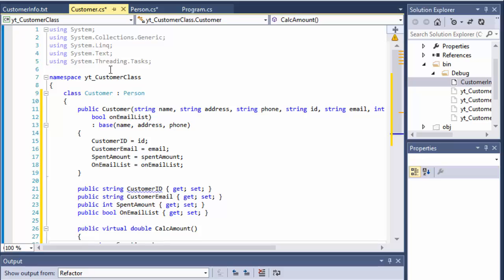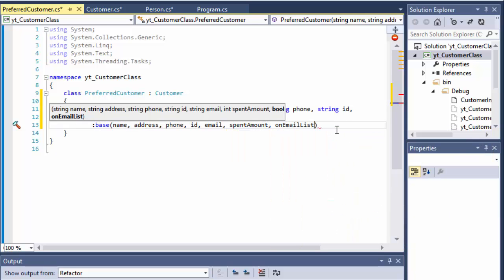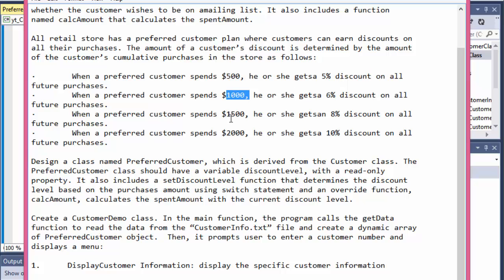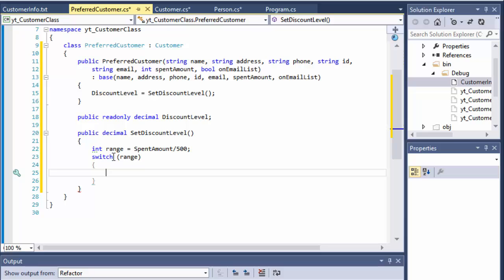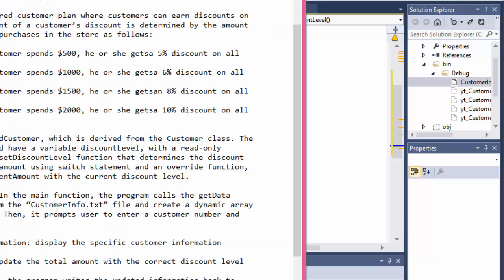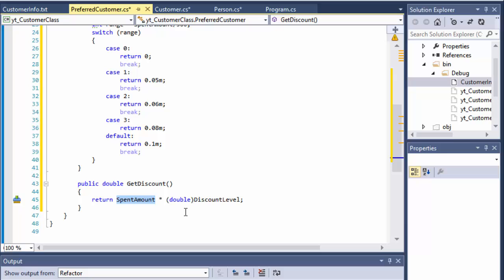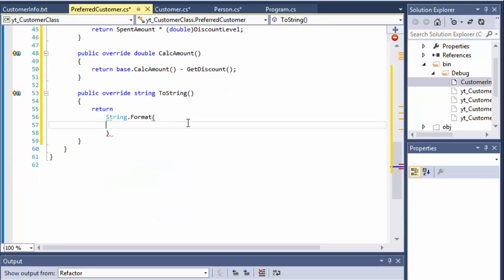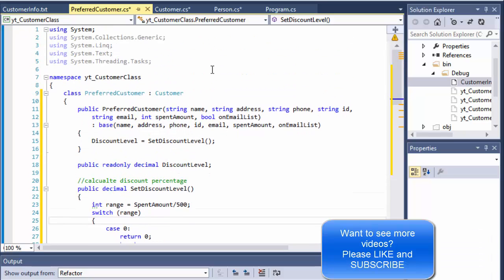C# Programming Challenge: Customer Classes Part 2 (inheritance, C# OOP, object arrays, Properties)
C# Programming Challenge: Customer Classes Part 2 (C# inheritance, C# OOP, C# arrays of objects, C# Properties)

We create our next C# class called PreferredCustomer. We pass arguments from the constructor into our base classes from which PreferredCustomer inherits.

Design a class named Person with properties for holding a person’s name, address, and telephone number.

Design a class named Customer, which is derived from thePerson class. The Customer class should have the variables and properties for the customer number, customer, email, a spentAmount of the customer’s purchases, and a Boolean variable indicating whether the customer wishes to be on a mailing list. It also includes a function named calcAmount that calculates the spentAmount.

All retail store has a preferred customer plan where customers can earn discounts on all their purchases. The amount of a customer’s discount is determined by the amount of the customer’s cumulative purchases in the store as follows:

Design a class named PreferredCustomer, which is derived from the Customer class. The PreferredCustomer class should have a variable discountLevel, with a read-only property. It also includes a setDiscountLevel function that determines the discount level based on the purchases amount using switch statement and an override function, calcAmount, calculates the spentAmount with the current discount level.

Create a CustomerDemo class. In the main function, the program calls the getData function to read the data from the “CustomerInfo.txt” file and create a dynamic array of PreferredCustomer object.  Then, it prompts user to enter a customer number and displays a menu:
1. DisplayCustomer Information: display the specific customer information
2. Update SpentAmount: update the total amount with the correct discount level

After update the spent Amount, the program writes the updated information back to file.